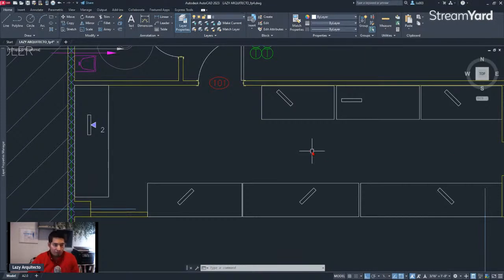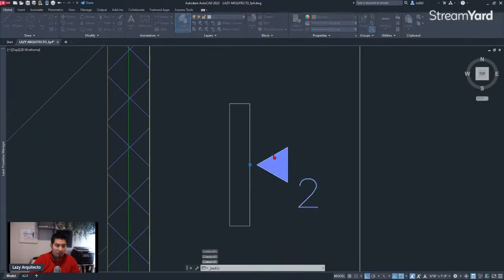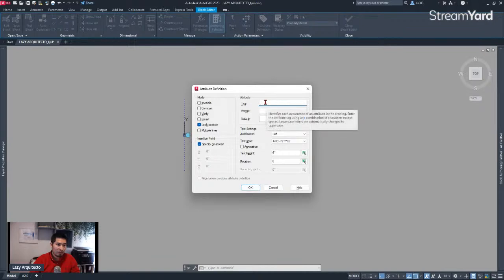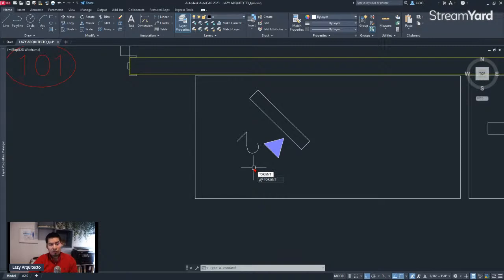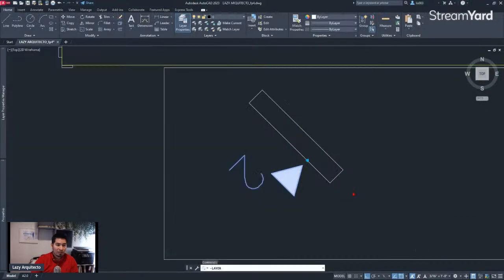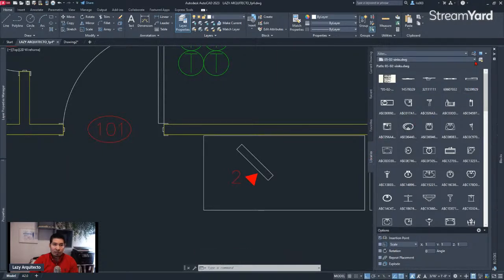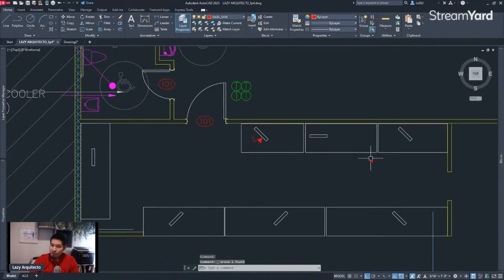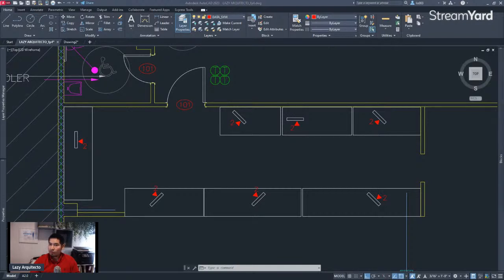Wasting Less Time in Autocad | S1E21